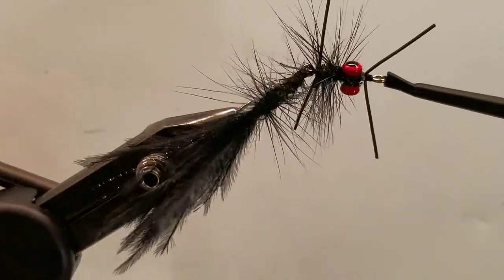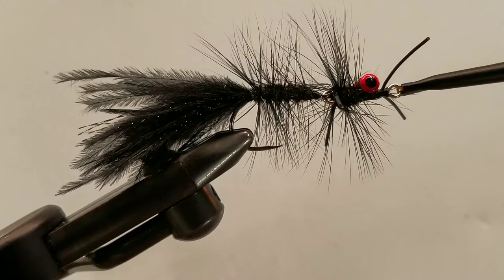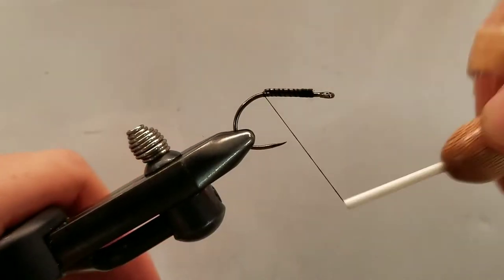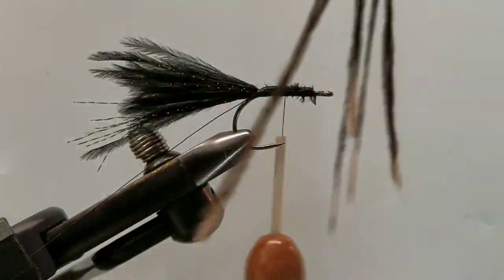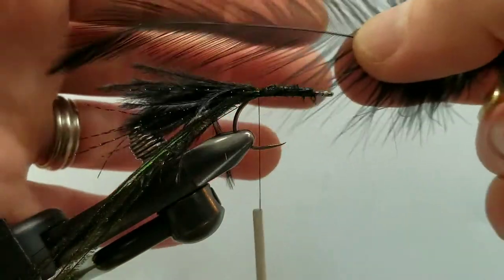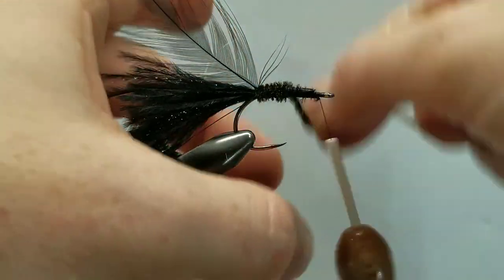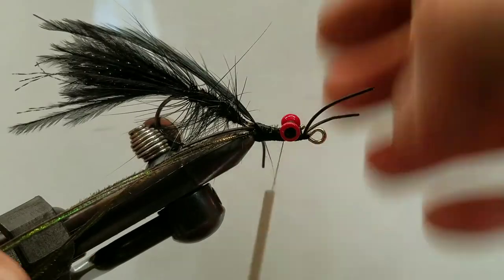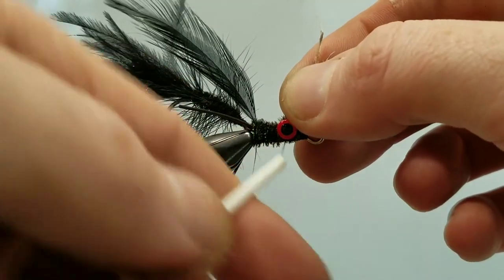Murray's Articulated Hellgrammite Step by Step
Murray's Articulated Hellgrammite
Size 2 Moonlit ML 091 Hook
7/8" Medium Fisch Joint
Black 140 Waxed Thread
Medium Red Dumbbell Eyes
.035" Lead Wire Strip Weight
Black Ostrich Herl Tail
Black Krystal Flash Tail
Peacock Herl Body
Black Neck Hackle Body
Medium Round Rubber Legs & Antenna